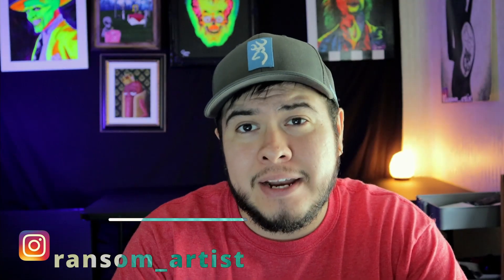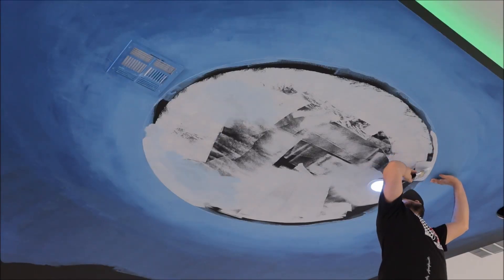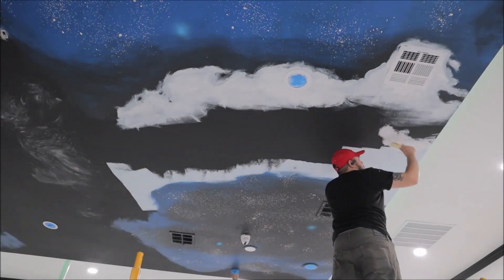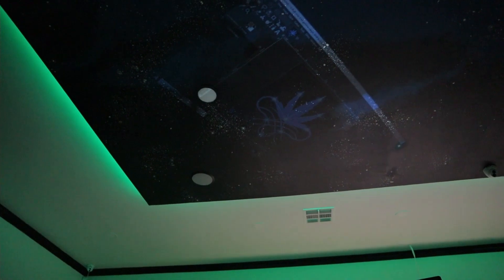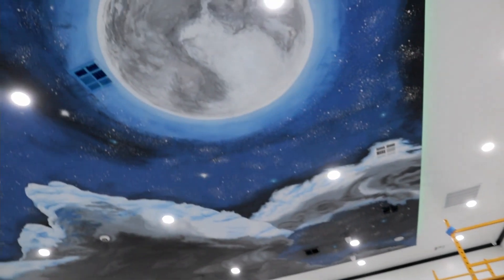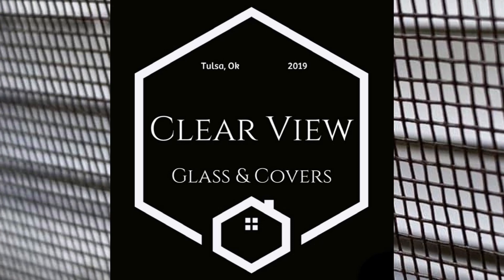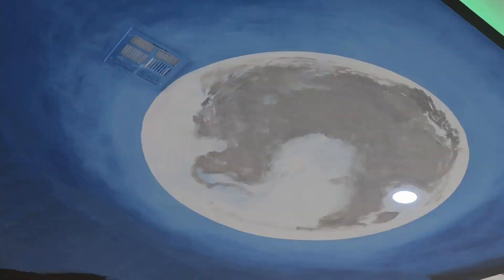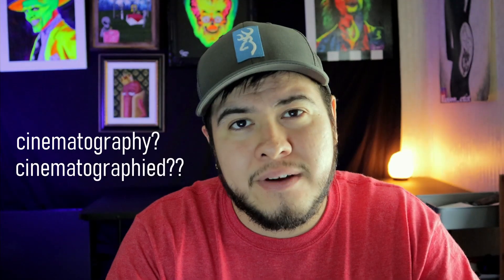Painting My First Mural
In this video I get to paint my very first mural on a 35x25 sq. ft. ceiling!
It was very challenging and certainly pushed me but I was very happy with the outcome.
Painting a mural has been a long-time-goal for me and I finally got to achieve it  with the help of my friends when they were doing a job there too. I really appreciated and had fun doing this job and look forward to the next one!

Clear View Glass and Covers
Jacuzzi - Jobii
Failed the Test - Toby Tranter
Cheese Holes - Mike Franklyn
Drown - Pandaraps
Water Sports - Dylan Sitts
Picture Sleeves - Dusty Decks